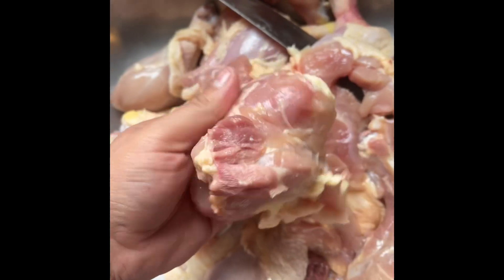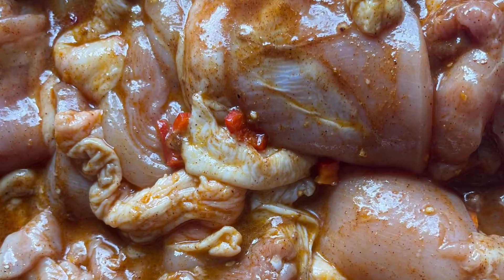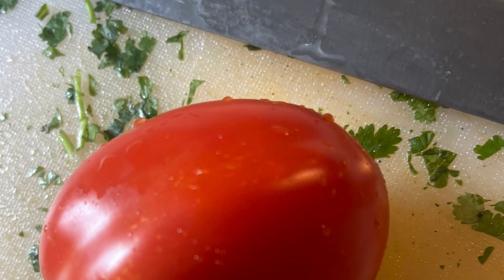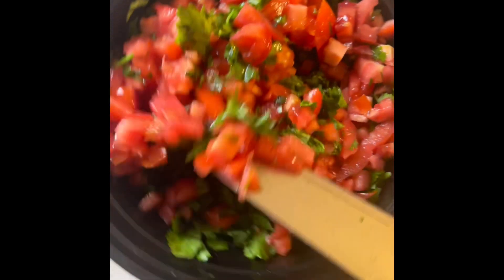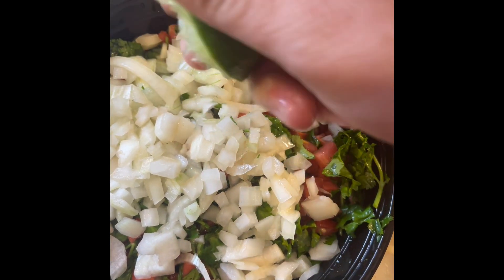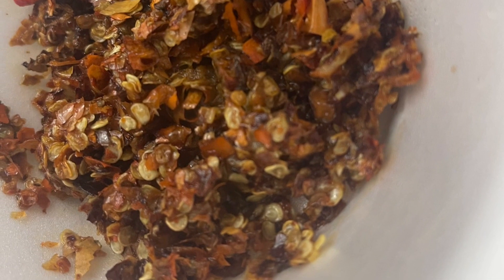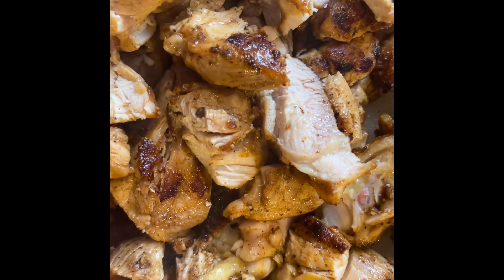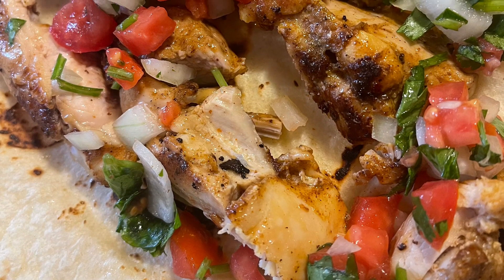HOW TO MAKE TACOS EASY RECIPES